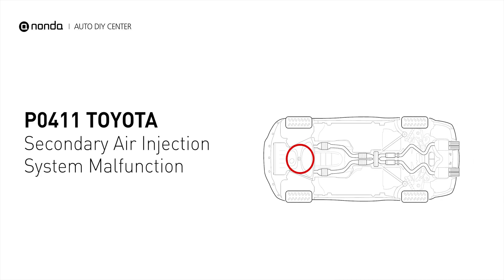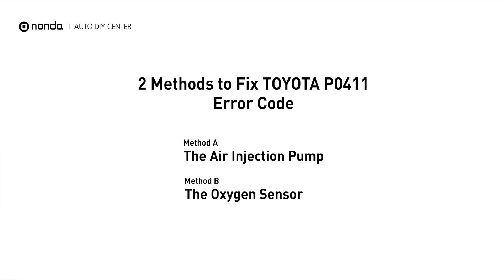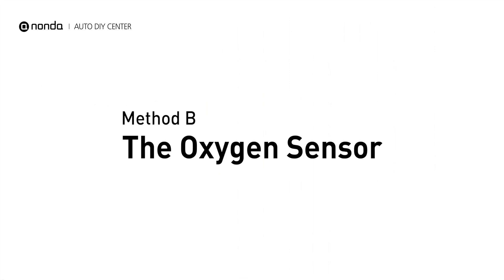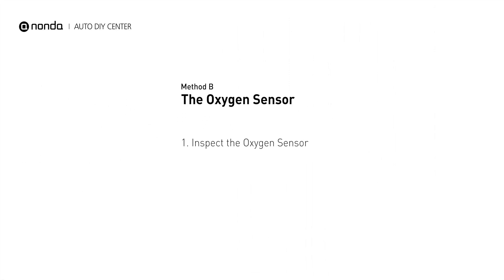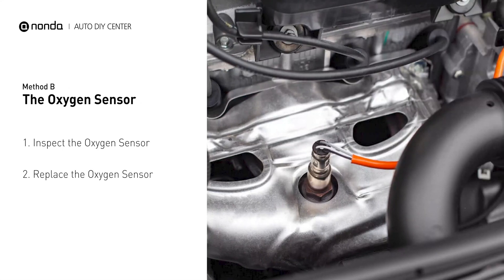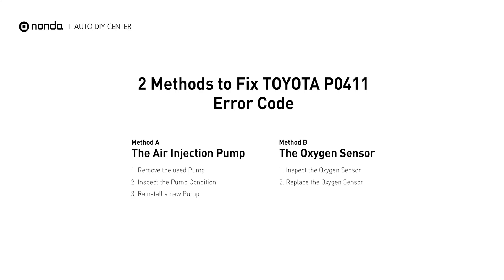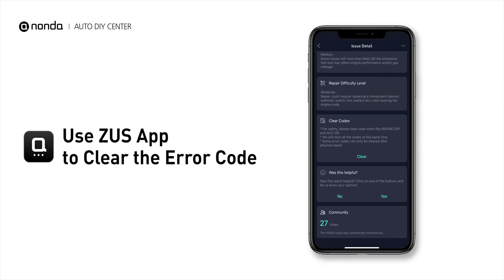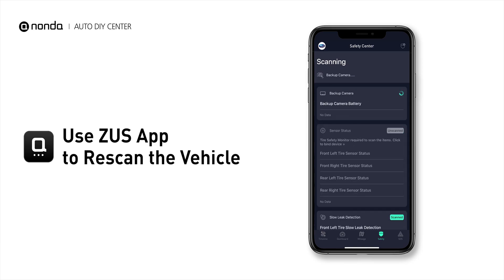How to Fix TOYOTA P0411 Engine Code in 3 Minutes [2 DIY Methods / Only $9.55]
Claim your FREE engine code eraser

Engine Code TOYOTA P0411: Secondary Air Injection System Incorrect Flow Detected
It indicates that the ECU has detected the flow from the secondary air injection system to be out-of-specification.
How to replace the air injection pump. How to replace the Oxygen Sensor. O2 Sensor. How to inspect the air injection pump. How to use a multimeter to check for resistance ohm. Tips and tricks for testing and replacing the Air Injection Pump in your car and fixing code TOYOTA P0411. Tips and tricks for replacing The O2 Sensor in your car and fixing code TOYOTA P0411.

Fix Engine Code TOYOTA P0411 Easy DIY Method A | The Air Injection Pump
1. Remove the used Pump
2. Inspect the Pump Condition
3. Reinstall a new Pump

Fix Engine Code TOYOTA P0411 Easy DIY Method B | The Oxygen Sensor
1. Inspect the Oxygen Sensor
2. Replace the Oxygen Sensor

0:00 What is TOYOTA P0411
0:38 Method A - The Air Injection Pump
1:21 Method B -The Oxygen Sensor
2:00 Claim a FREE Engine Code Eraser